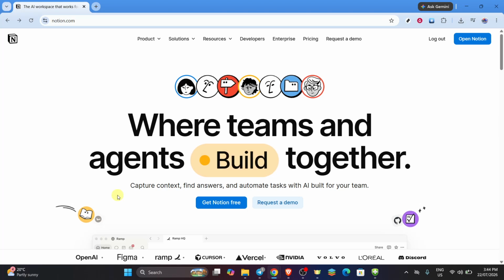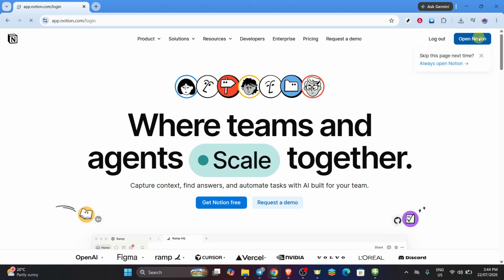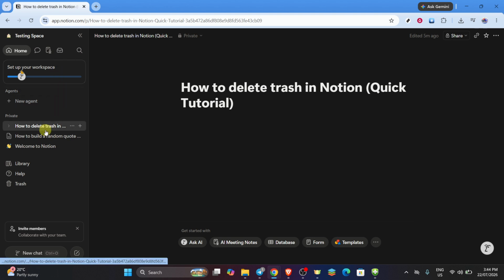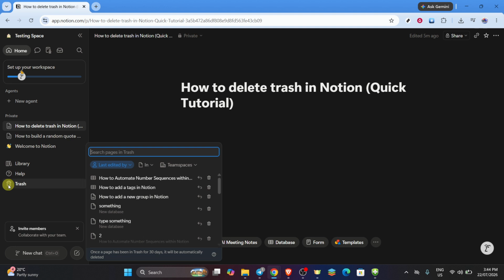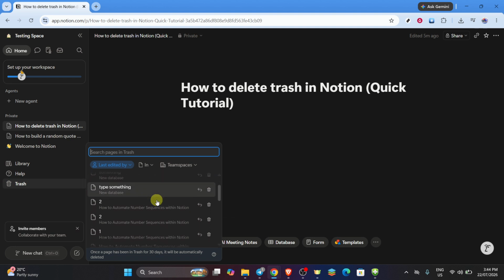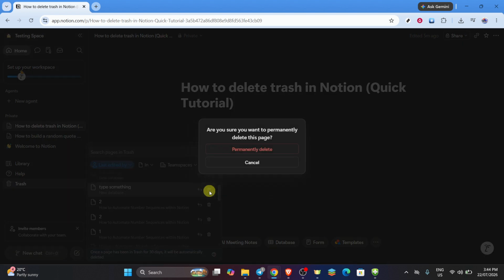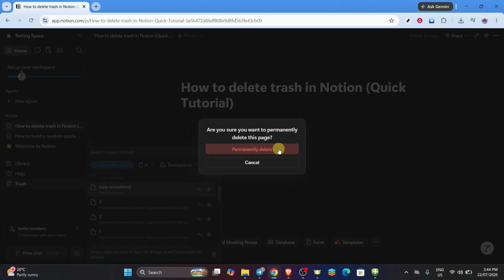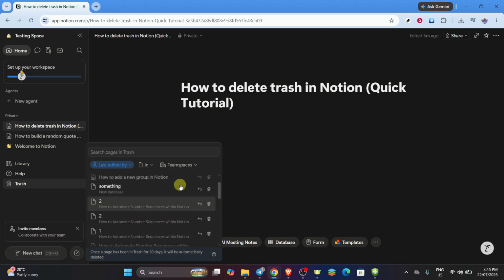How to Delete Trash in Notion [2026 Easy Guide]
If you're looking to tidy up your Notion workspace, this video explains how to delete trash effectively. We’ll go through the steps to find the trash folder and remove unwanted items so your setup stays organized and clutter-free.

By the end of this video, you'll know exactly how to manage your deleted pages and keep your Notion experience smooth.